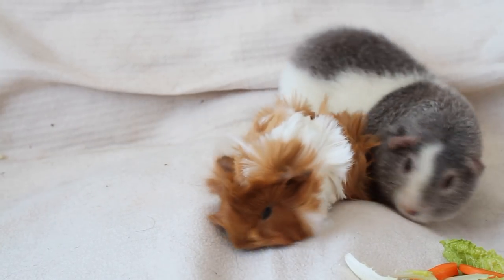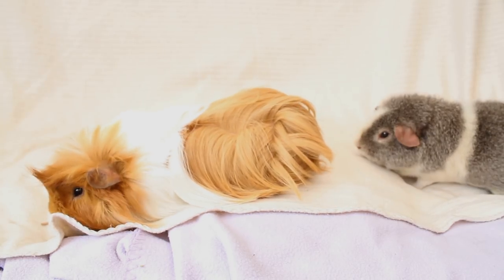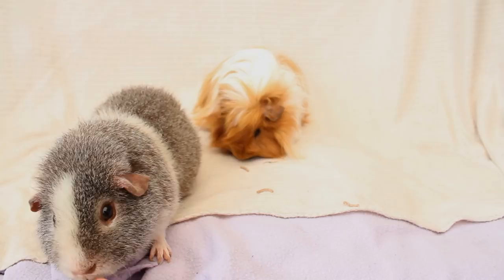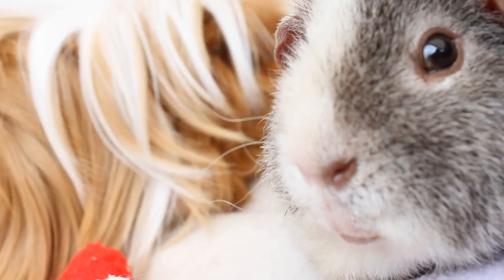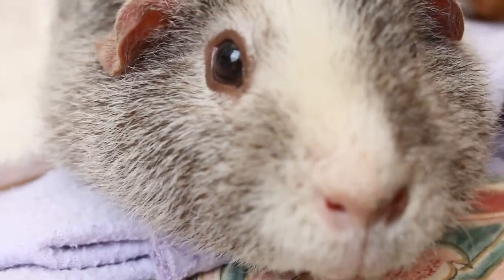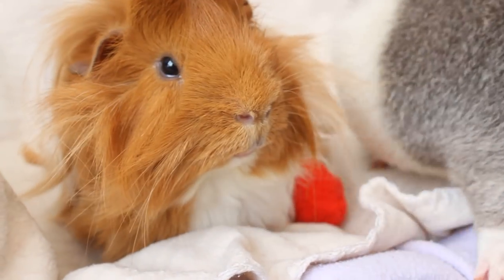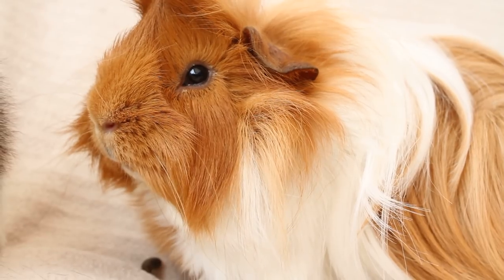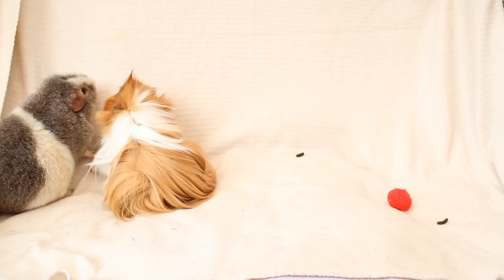Long Haired vs Short Haired Guinea Pigs!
My long haired guinea pig is now 6 months old so I thought I'd talk about the differences I've found when owning a Rex who has short hair, and a Peruvian / Sheltie ... whatever he is, as well as giving you an update on how he's doing. Enjoy!